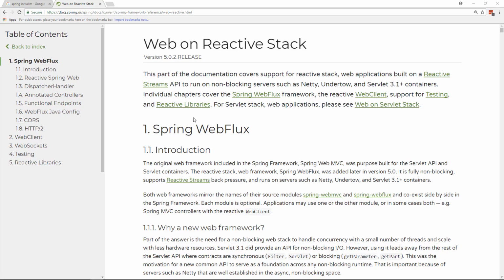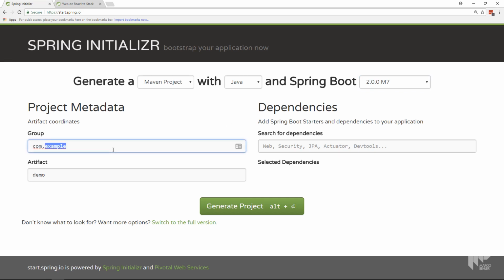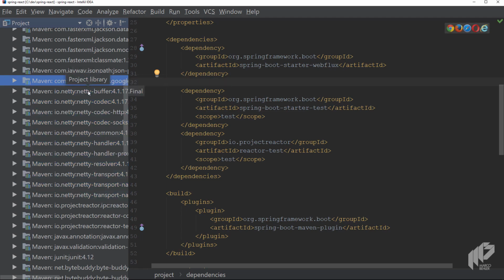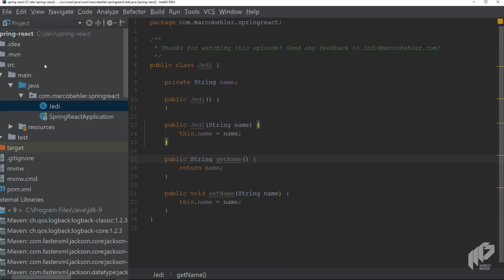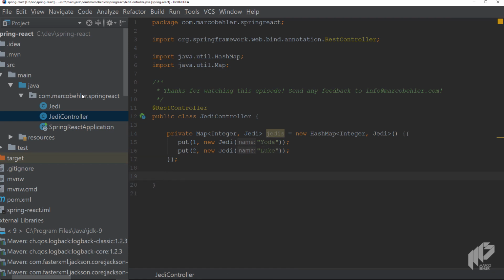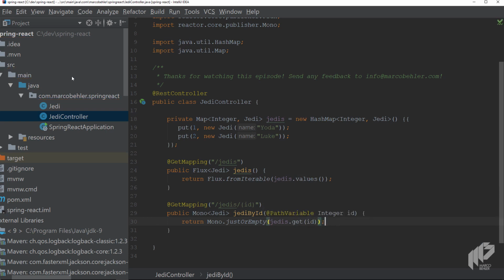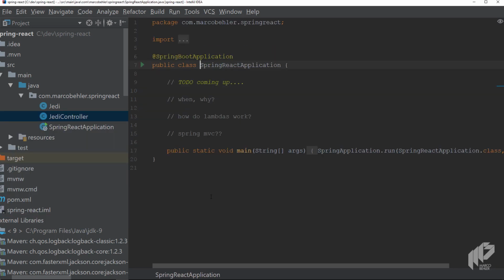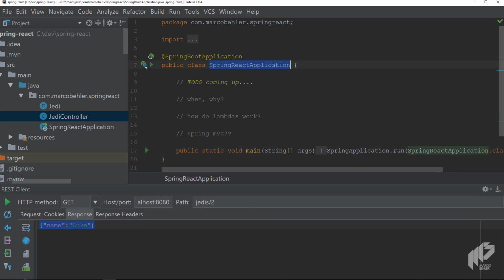What's new in Spring 5 - The WebFlux Framework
for more modern Java training!

In this episode you will find out about the new reactive programming framework in Spring 5, called Spring WebFlux. You will learn how to setup a WebFlux project from scratch and take the first baby steps with it